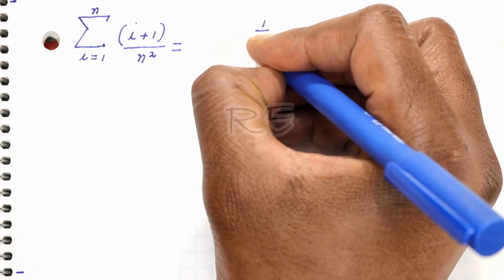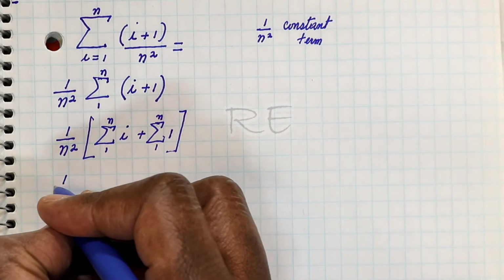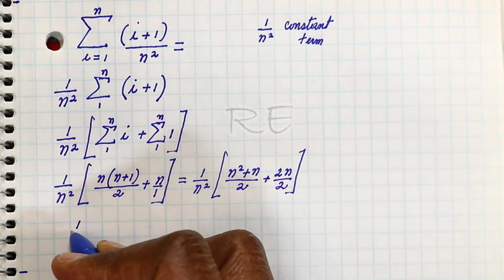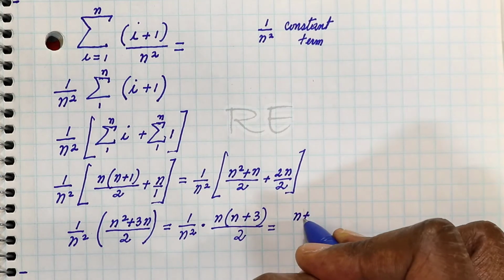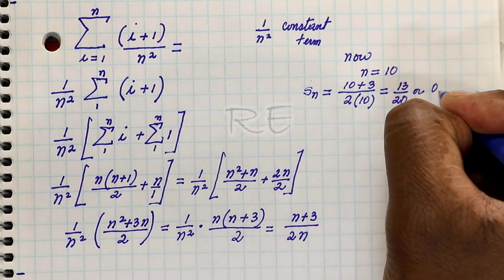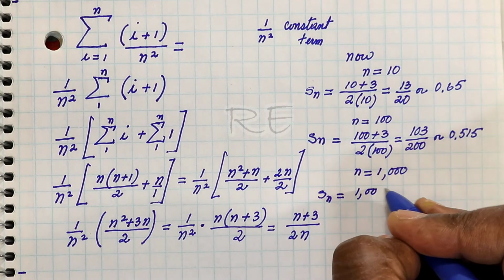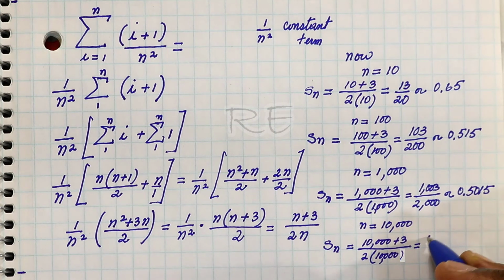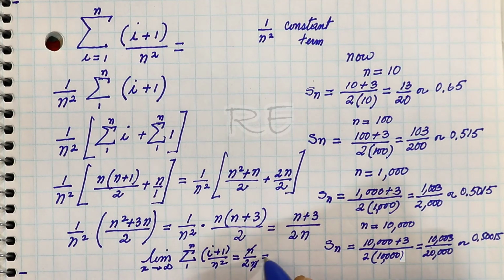How to estimate a Sum -How to evaluate a Sigma Sum - MCS22 Lesson 2 Video 1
Evaluate the sum from i =1 to i=n of (i + 1) /n^2 for n=10, 100, 1,000, and 10,000,  Evaluating a Sum